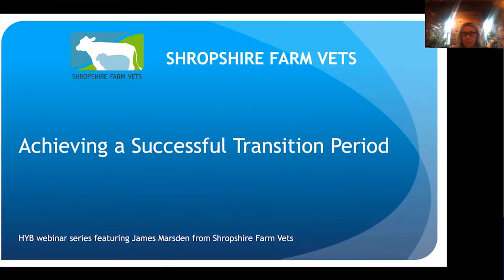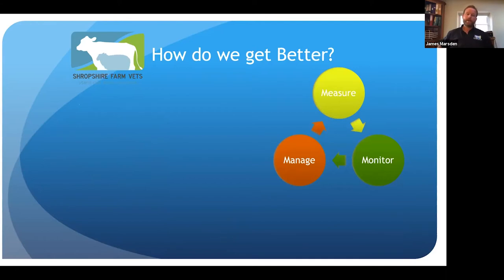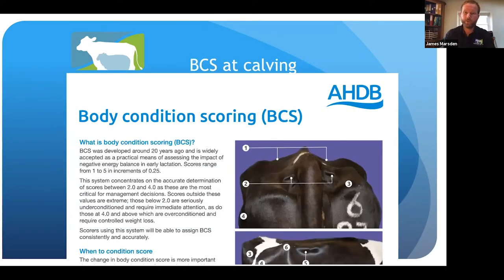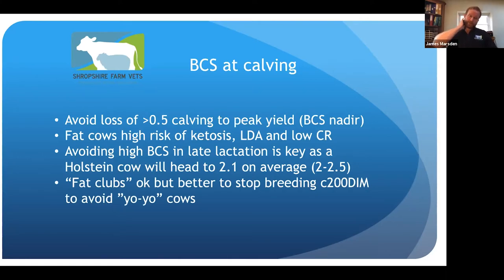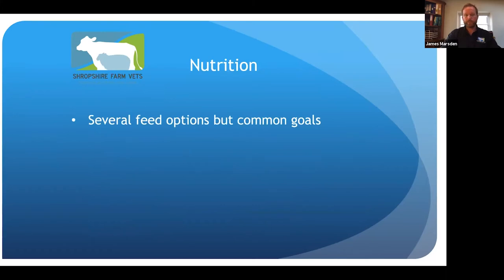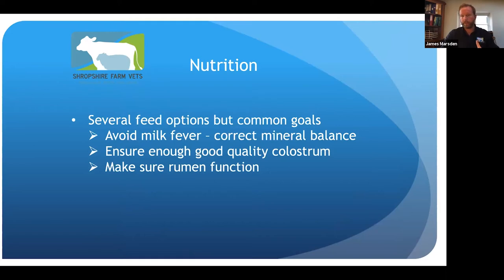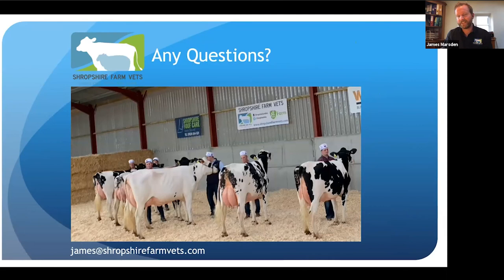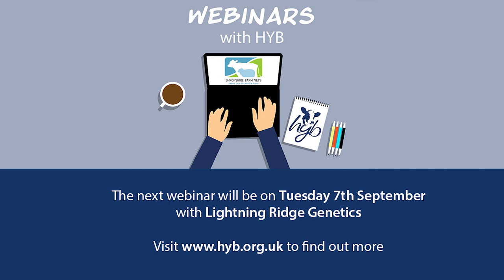HYB Webinar with Shropshire Farm Vets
Achieving a Successful Transition Period with James Marsden from Shropshire Farm Vets

The transition period is a critical time for a cow. Running from three weeks prior to calving to three weeks post calving, the period sees the cow at highest risk of associated diseases such as milk fever and displaced abomasum. Join James Marsden from Shropshire Farm Vets on learning about his top tips for a successful transition period.